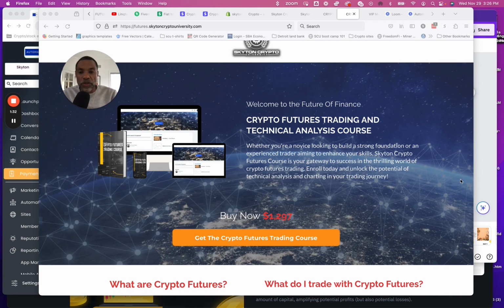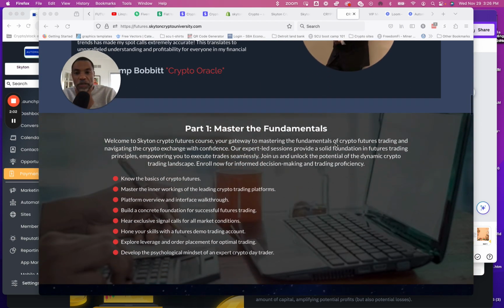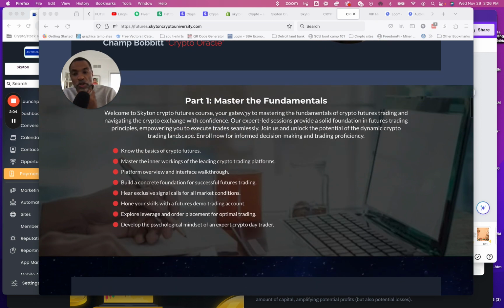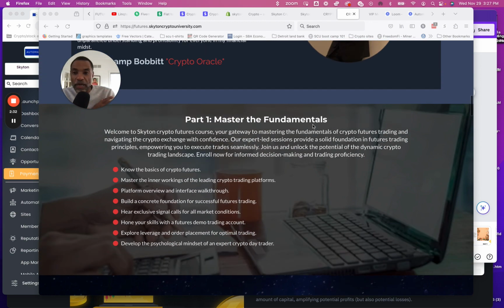Skyton Crypto University: CRYPTO FUTURES TRADING COURSE Pre Sale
The 1st 20 people who purchase the presale course will receive $700 of the course.  Part 1 of the course drops Dec 6, 2023.

Part 2 - Trading Analysis & charting live course starts Dec 10, 2023 8pm EST.  The dates for the 4 week live course is: Dec 10, 17, Jan 7, 14

Are you ready to embark on a journey that can transform your financial future? Welcome to Skyton Crypto University, where we're dedicated to providing you with the knowledge, skills, and insider know-how you need to thrive -- not just survive -- in the always-changing world of cryptocurrency.

For anyone new to Crypto we recommend you start with the Skyton Crypto University Boot Camp Mentorship training.

The 1% trilogy is for crypto investors with an advanced foundational understanding of the crypto market:
To Join our 1% Trilogy Group (Lifetime Membership):

pricing subject to change at anytime

*REQUIRED DISCLOSURE: Nothing in this video is meant to guarantee or imply income or profit results in anyway. Results can vary in business. Any results shown/given here are for hypothetical example purposes only and may represent exceptional, not typical results. Your results could be different. Seek the counsel of a qualified financial advisor for such. The speaker is sharing only personal opinion and experience for informational, educational, entertainment or documentary purposes. Trading/investing/business carries risk. Past performance is not an indication of future results. Never risk funds you are not willing to lose.